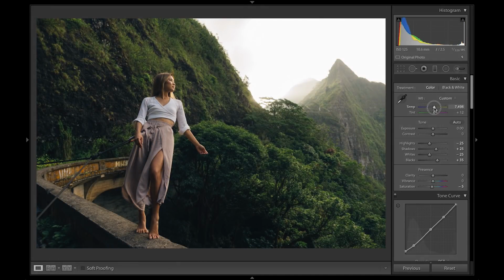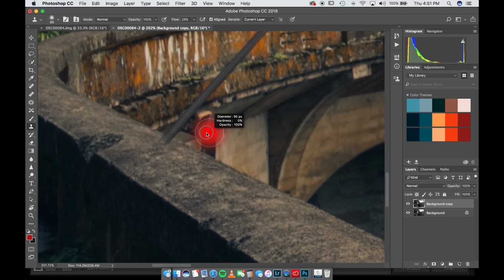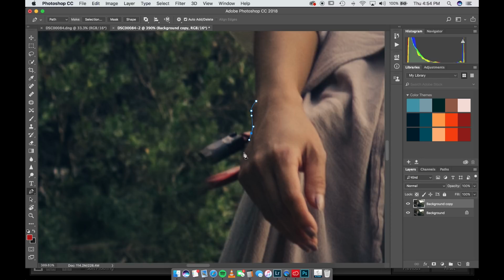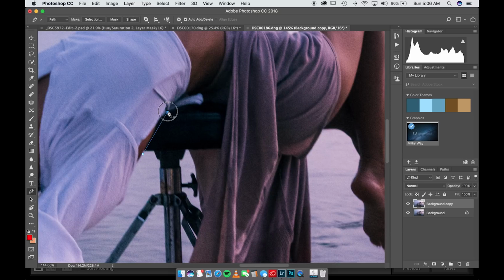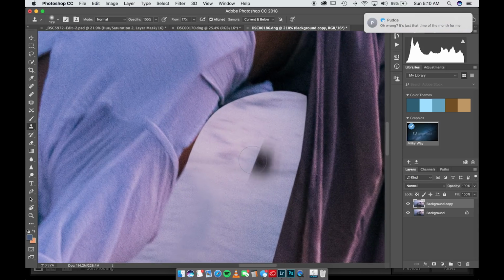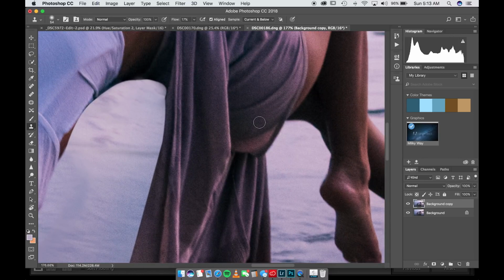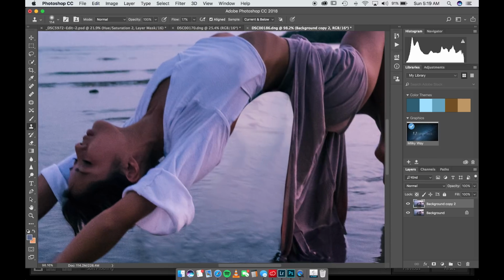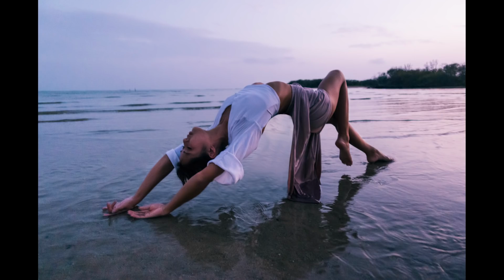Levitation photography tips and tricks